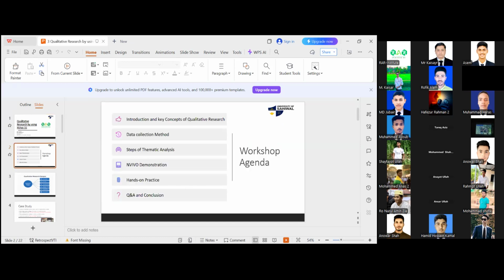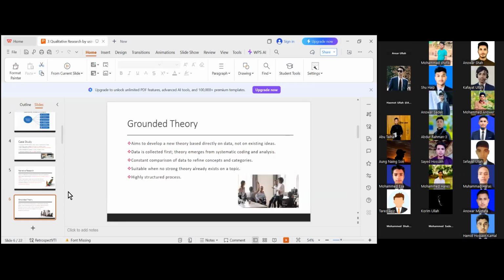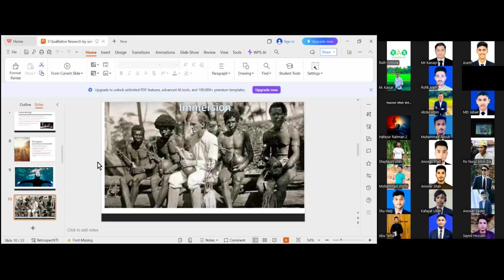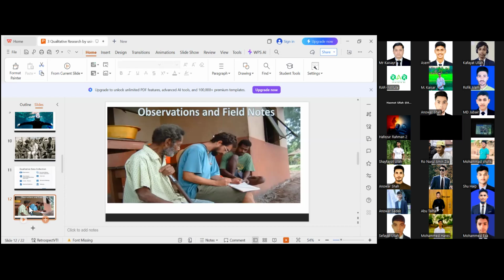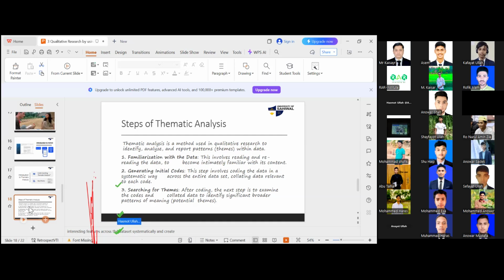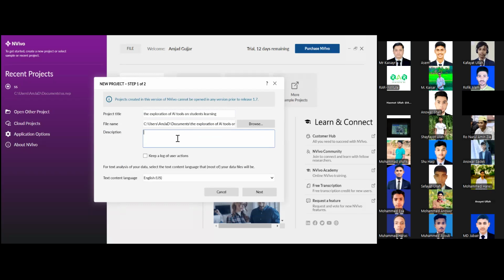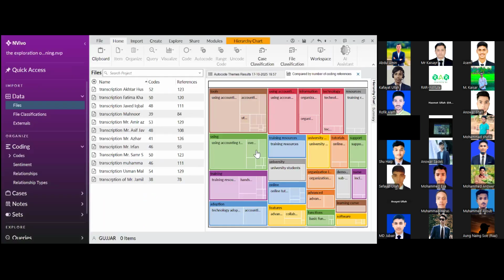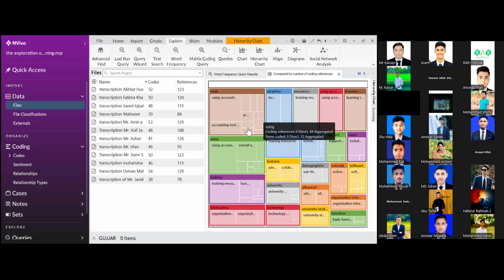Session Highlights – RAR Institute Research Diploma Program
Today, the RAR Institute hosted an insightful lecture by Mr. Qurban Ali, Lecturer at the University of Sahiwal, Pakistan. His session covered key concepts of Qualitative Research, focusing on:

🔹 Introduction and fundamentals of qualitative research
🔹 Data collection methods and sources
🔹 Steps of thematic analysis and NVivo demonstration
🔹 Hands-on practice in qualitative data interpretation
🔹 Research design and narrative research approaches
🔹 Grounded theory, phenomenological research, participatory action research, and ethnography

The lecture was highly interactive, allowing learners to explore real-world applications and strengthen their understanding of qualitative methodology. This session enriched participants’ ability to design and conduct systematic, ethical, and meaningful qualitative studies.